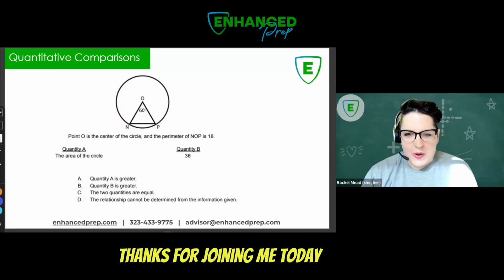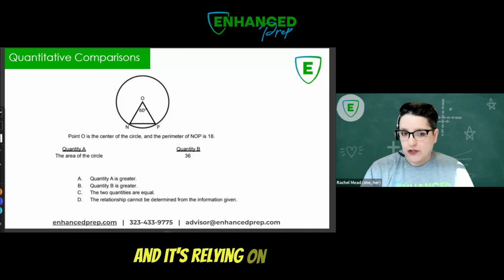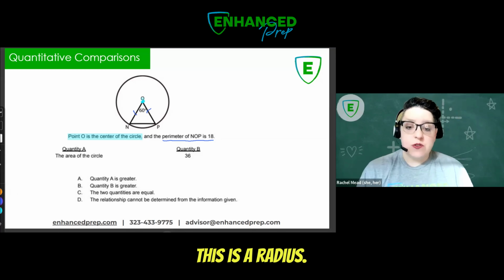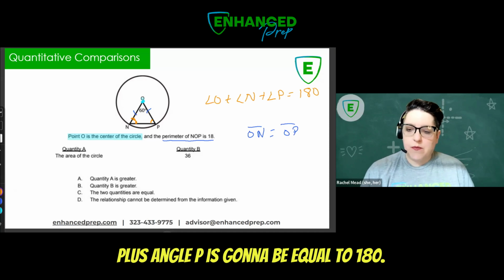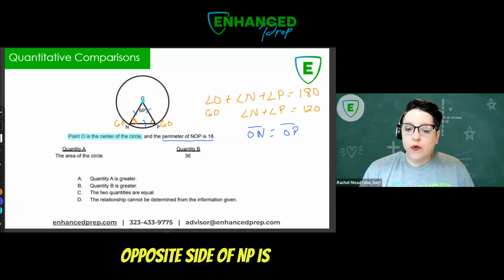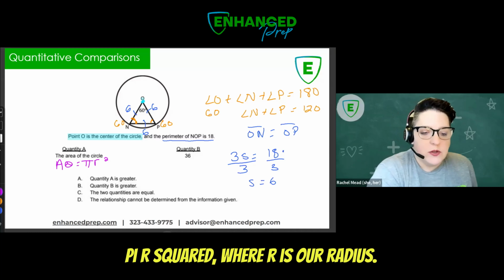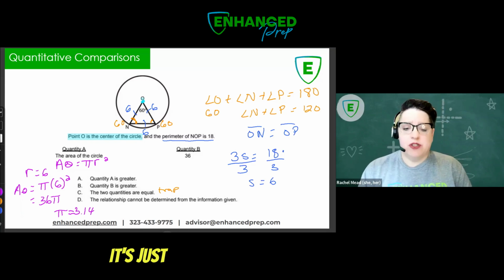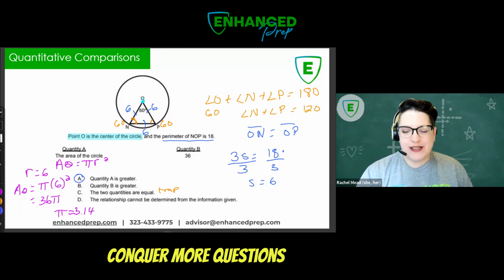Master GRE Geometry: Simplify Your Strategy for Success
Most students underestimate how much geometry and memorization impact GRE quantitative comparisons—and end up overcomplicating simple questions. Rachel Mead, President of Enhanced Prep, reveals a straightforward strategy to decode circle and triangle problems that typically trip up test-takers.

In this episode, you'll discover how to pinpoint key geometric clues like radii, angles, and side lengths without resorting to excessive calculations. Rachel breaks down a classic GRE quant comp question—showing how recognizing an equilateral triangle and recalling basic formulas can reveal the correct answer in seconds, rather than minutes. You'll learn to identify critical clues such as the significance of circle centers, the relationship between angles and side lengths, and the importance of memorizing core formulas like the area of a circle and triangle angle sums.

This episode is a must-listen for anyone preparing for the GRE who wants to cut through the complexity and focus on what truly matters: understanding the problem's underlying concepts. Avoid common traps, build confidence in your geometric reasoning, and master how to confidently compare quantities that look similar but are subtly different.

Perfect for test-takers aiming to elevate their quantitative reasoning skills or anyone needing a clear framework to approach challenging problems with certainty. Rachel’s insights simplify intense geometry into a checklist—so you spend less time guessing and more time scoring.